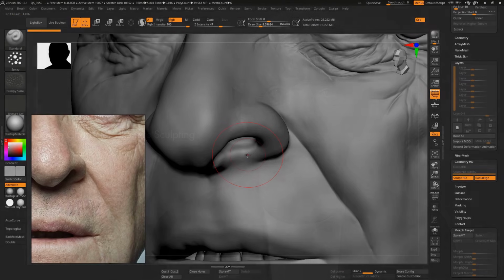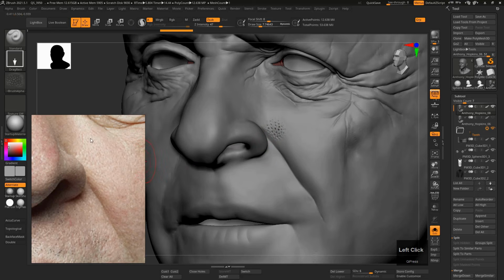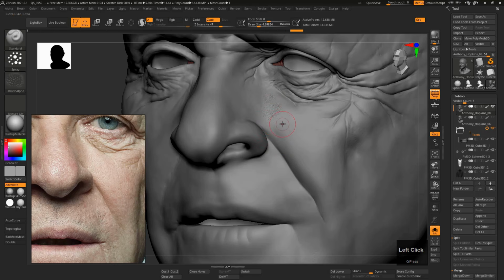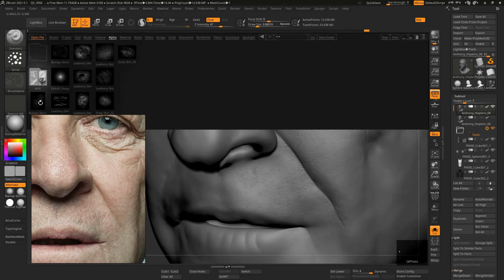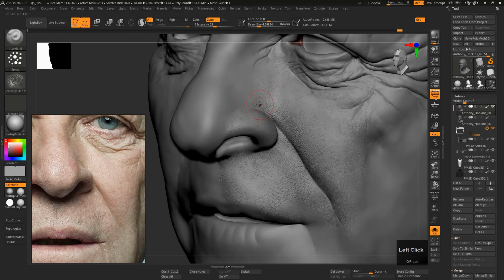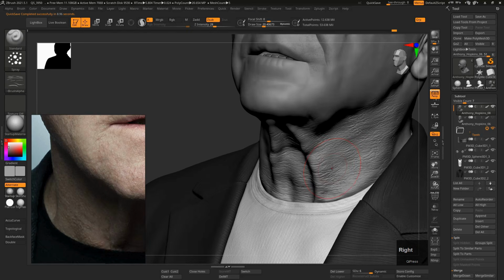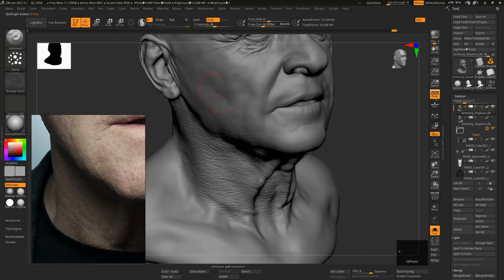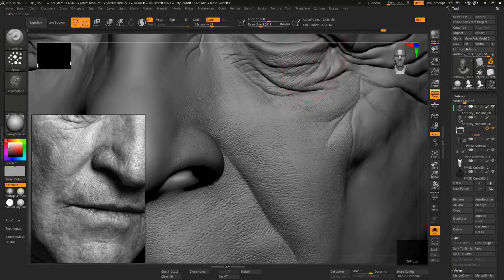Sculpting Realistic Skin Pores in ZBrush Part - 1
Download the Final ZBrush Model

In this tutorial, you'll learn how to sculpt realistic skin pores in ZBrush using alpha textures, brush settings, and directional detailing techniques.

You'll also discover production-ready methods for layering pore details, matching pore scale, and creating natural skin variation across different areas of the face.

✓ Project Files
✓ Scene Files
✓ Reference Images
✓ HDR Images
✓ Custom Alphas
✓ Brushes & Add-ons

🎓 COMPLETE COURSE

✓ 80+ Lessons
✓ Production-Ready Workflow
✓ Project Files Included
✓ Step-by-Step Instruction

📌 CHAPTERS

00:04 – Beginning Skin Pore Detailing
00:53 – Testing SculptHD & Layers
03:08 – Matching Brush Size to Skin Pores
05:06 – Building the Base Pore Layer
09:03 – Using Different Pore Patterns
15:05 – Creating Directional Skin Pores
19:00 – Outro & Course Overview

Why should skin pores follow different directions across the face instead of using the same pattern everywhere?

🌐 NEXTTUT

Professional tutorials and courses for:

✓ ZBrush
✓ Maya
✓ Blender
✓ Substance 3D Painter
✓ Unreal Engine